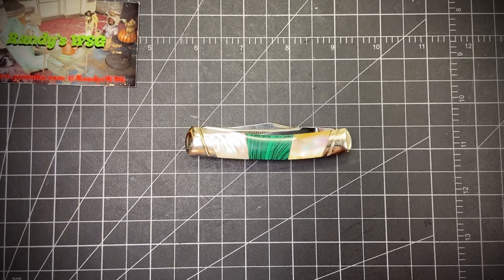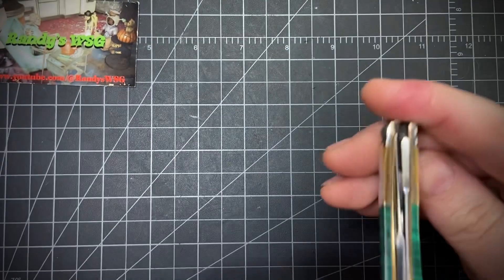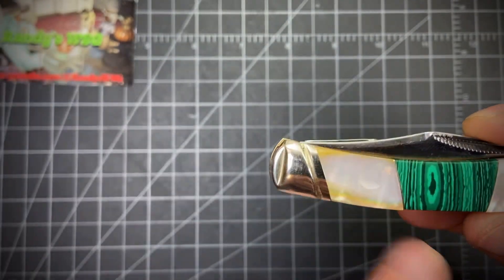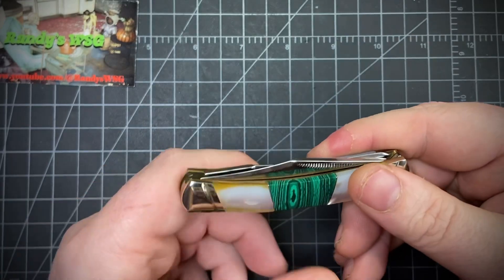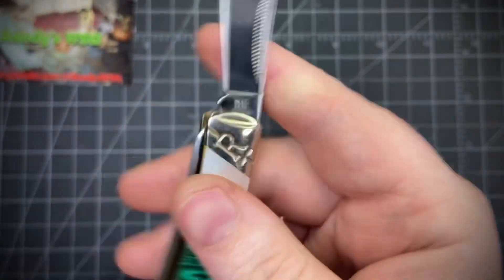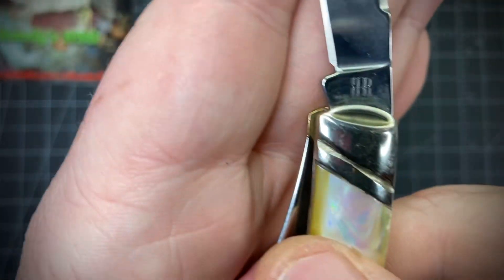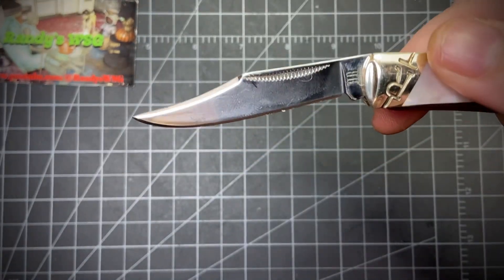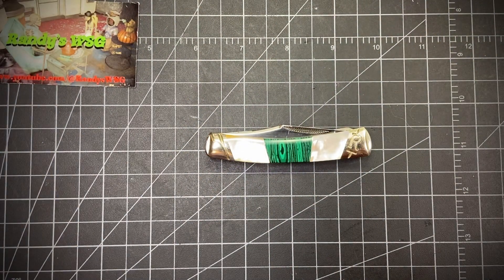Moose Mondays: Rough Ryder Stoneworx Malachite and Pearl Moose